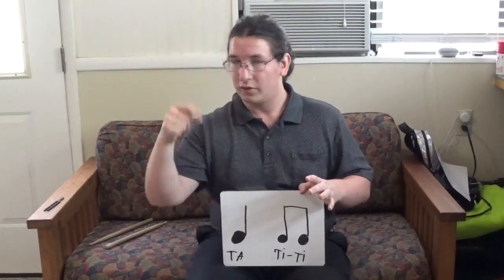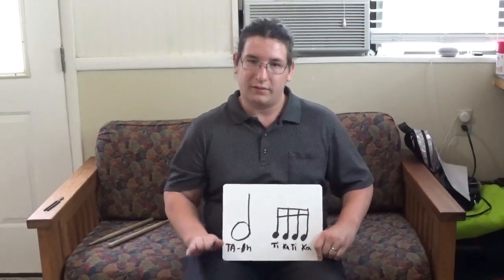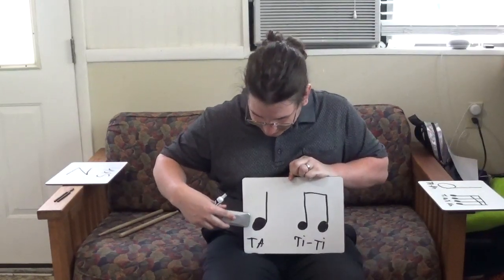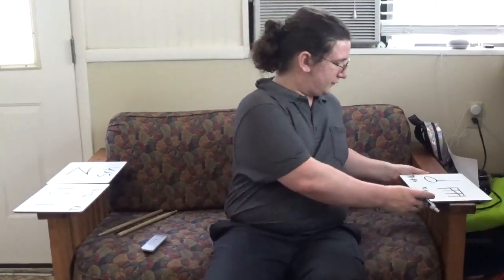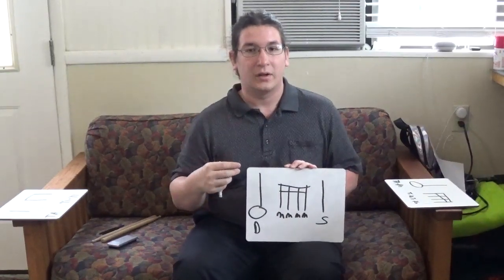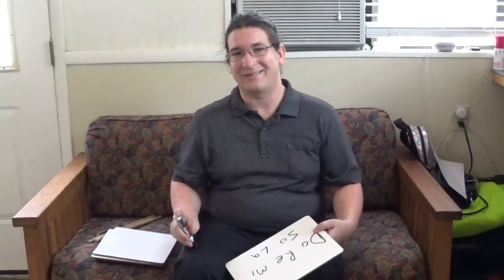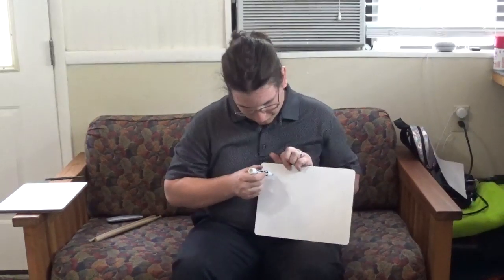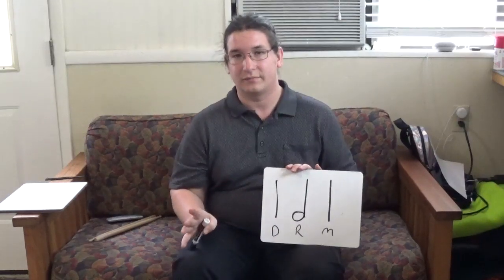Lesson for 2nd Grade 4/2/2020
This is the 2nd grade lesson for 4/2/2020